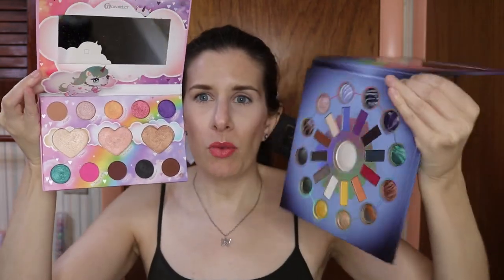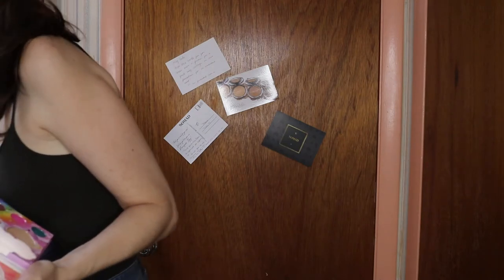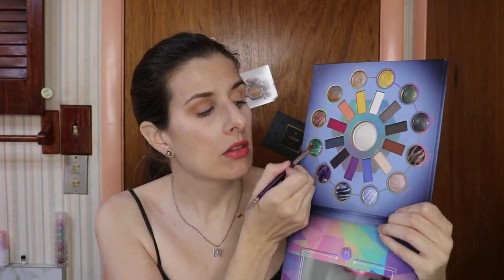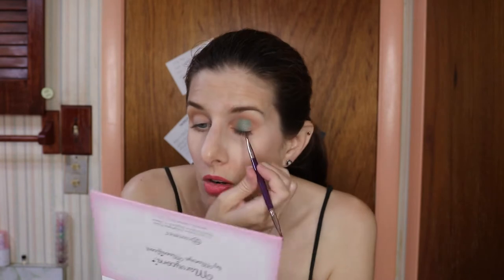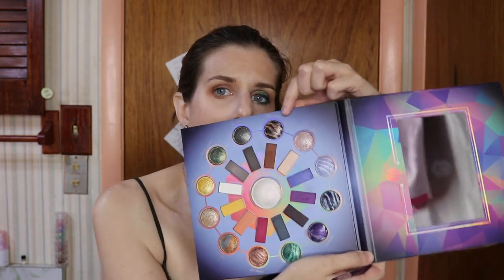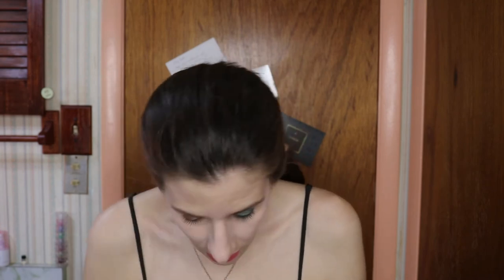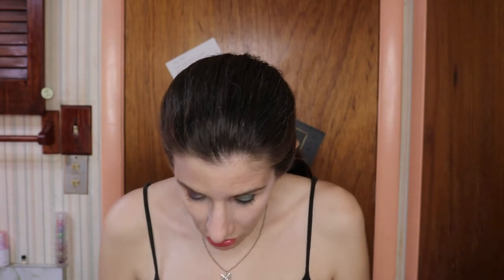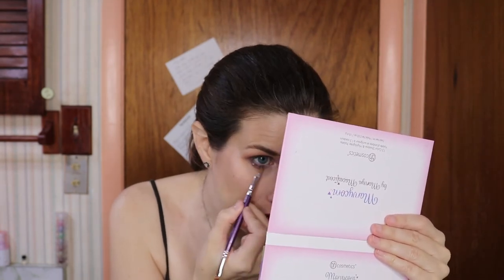Chatty GRWM with 2 looks 2 palettes from BH Cosmetics!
In Today's video I am doing 2 looks with 2 BH Cosmetics Palettes.  This is palettes 36 and 37 from my May 2020 challenge using hte Crystal Zodiac and Marvycorn Palettes.  I also do a little Mini declutter in this video as well.

About Me:
Age: 39
Location: Florida
Skin: Fair, Warm, Dry, and Sensitive.